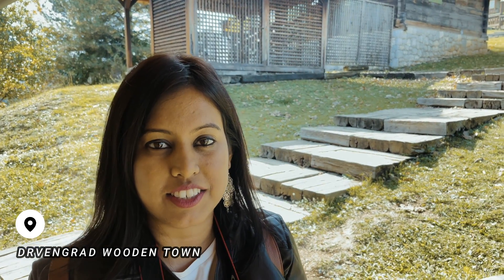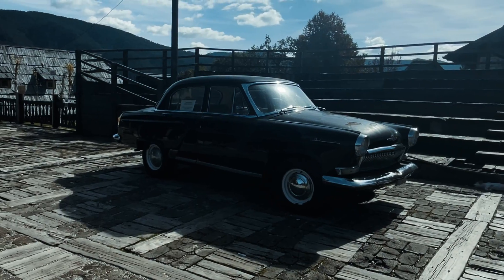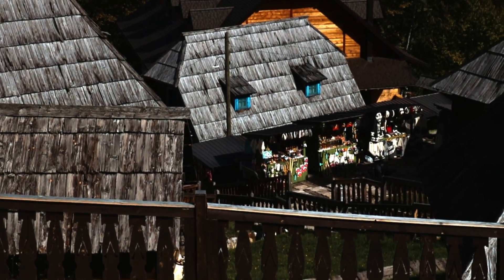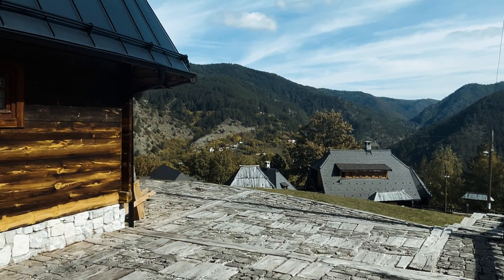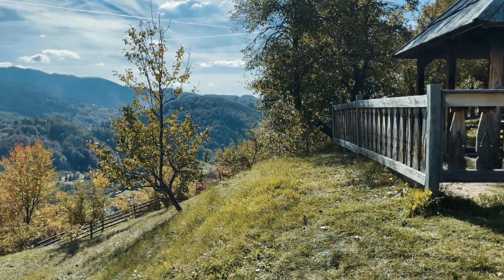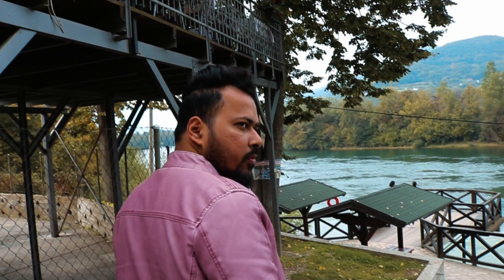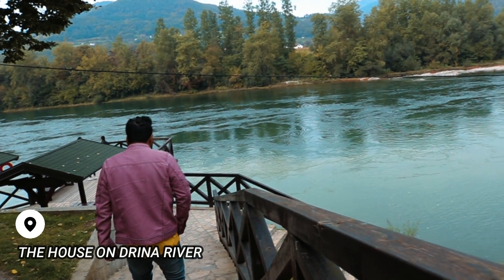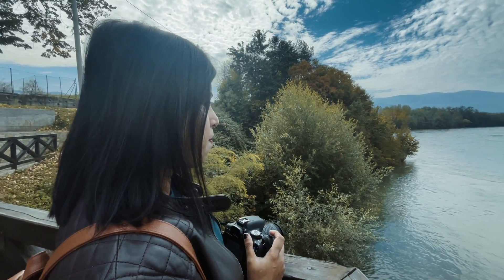Have you been on this Train in Serbia 🚂- EP : 04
We spent 10 days in Serbia exploring many beautiful places around having a splendid experience.

In this Vlog, we Travel on the Sargan 8 Train, visit the Drvengrad wooden village and then the House on Drina River.

I'M SUPER ACTIVE ON SOCIAL MEDIA ☺️ :D

🎬 Edited by me on Wondershare Filmora9

📸 My Vlogging Gear - Iphone 12 pro, Canon EOS 750D, Sony ZV1

Scenic mountain
Scenic train
serbia
serbia travel
belgrade serbia Travel vlog vlogs